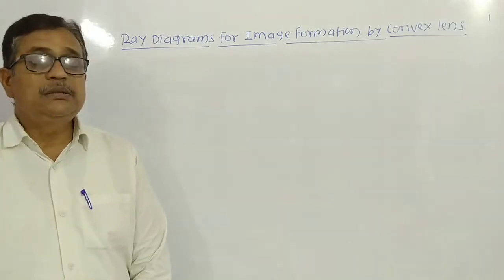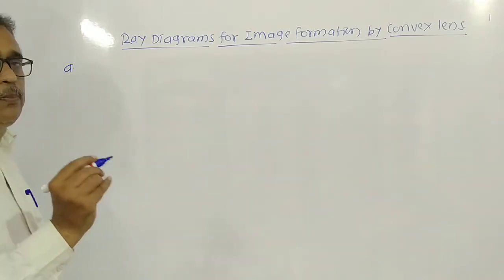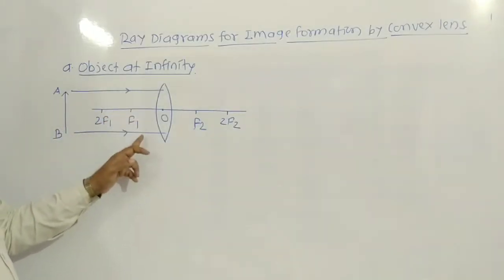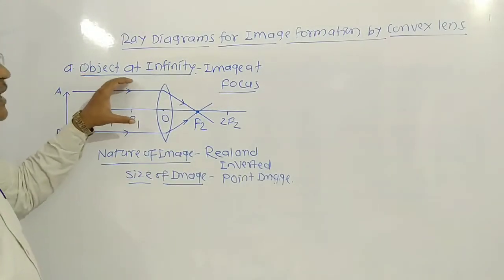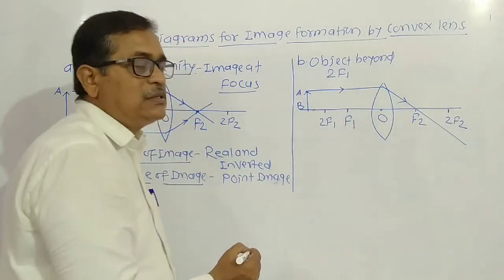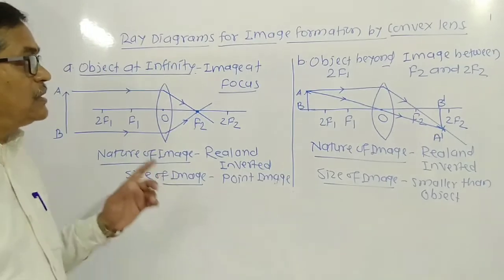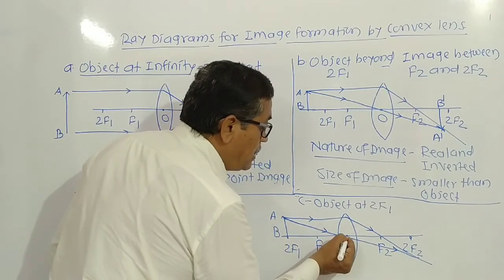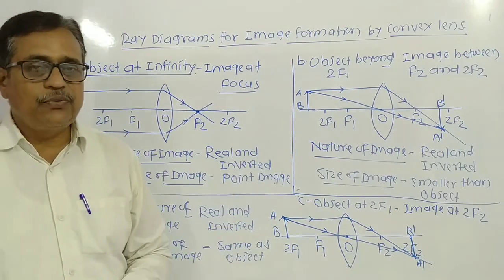Light- Ray diagrams of convex lens 1